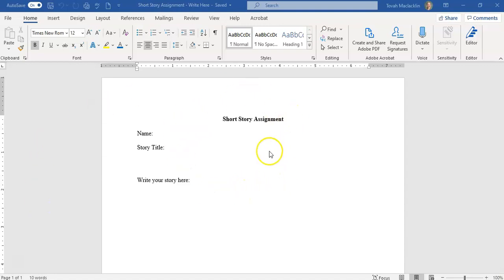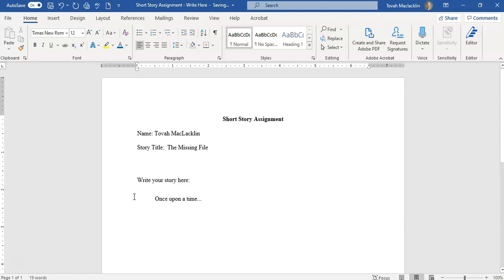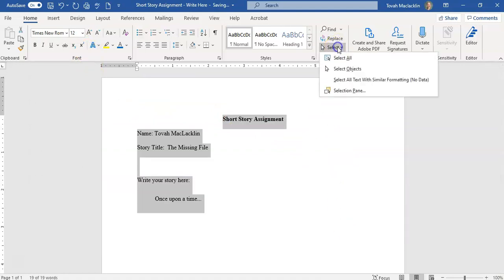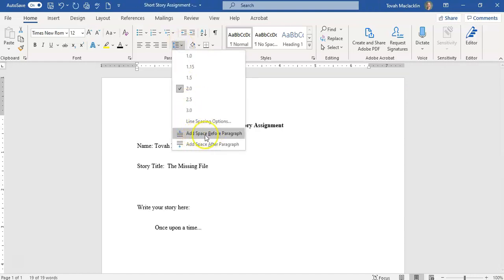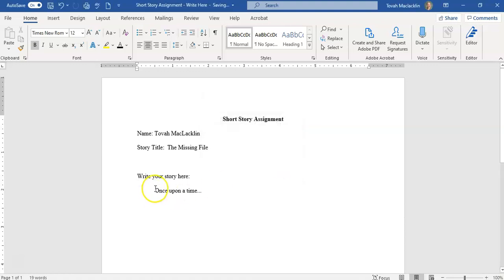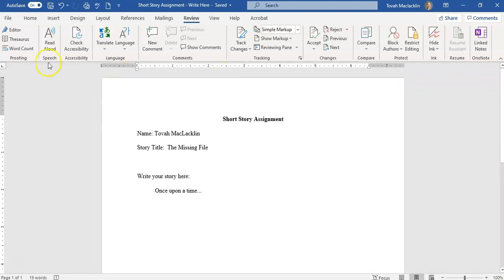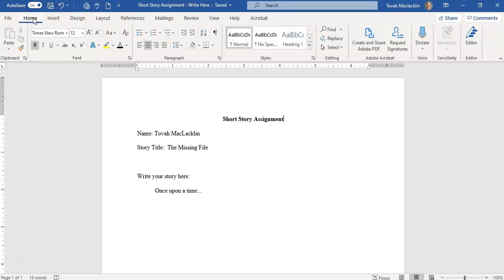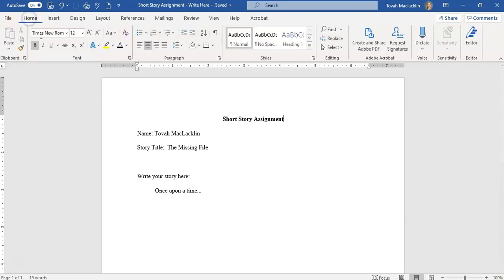Short Story FORMATTING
How to format the Short Story assignment.